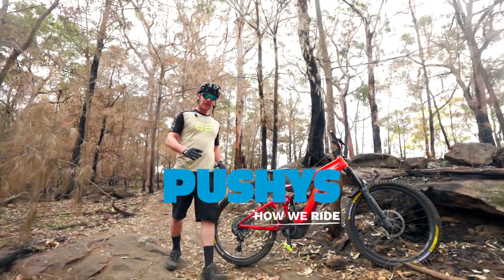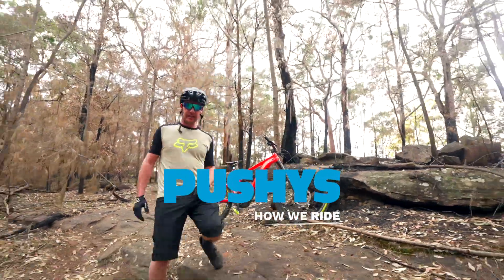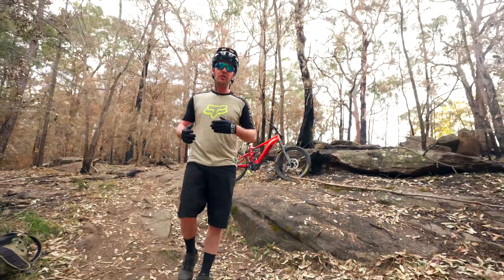Mountain Biking How-2's // tips for climbing tech trails on an e-MTB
In this video JT rolls you through the basic principles and more advanced techniques of how to tackle technical climbs whilst riding an e-Bike.

This 'how-to' master class series has been made in collaboration with Pushys online. Pushys is of course Australia's number 1 online store for everything MTB and more. They stock the biggest range of brands and products (by a long, long way) and their prices and customer service can't be beat.